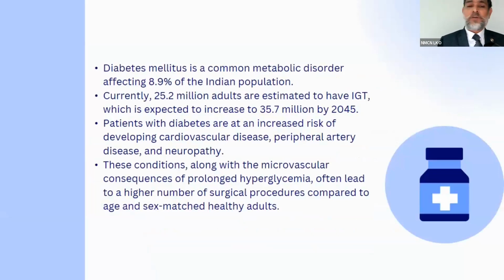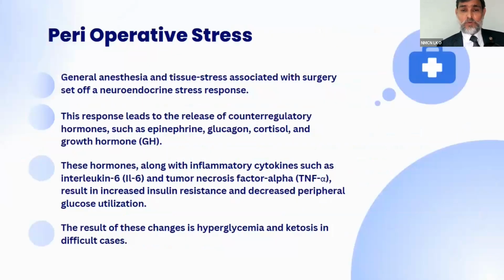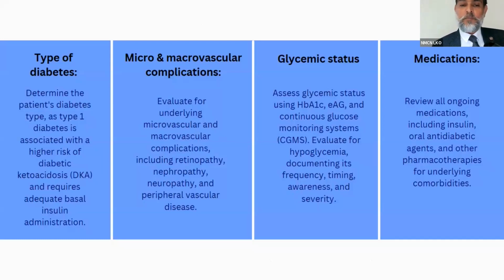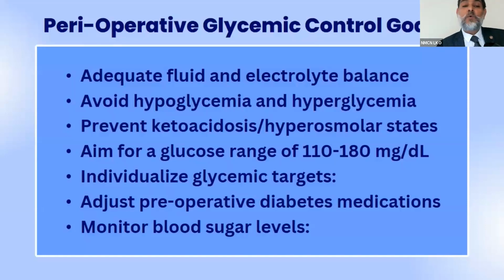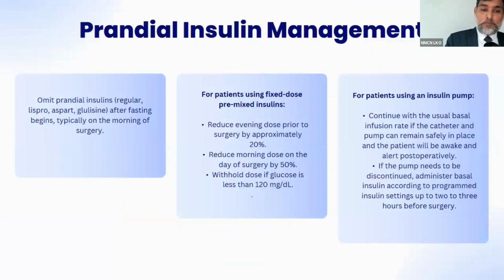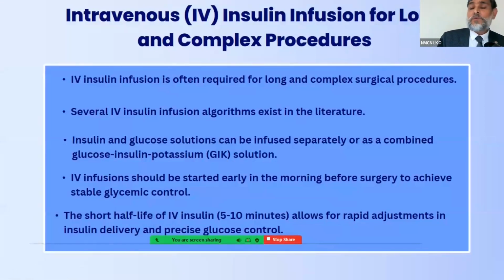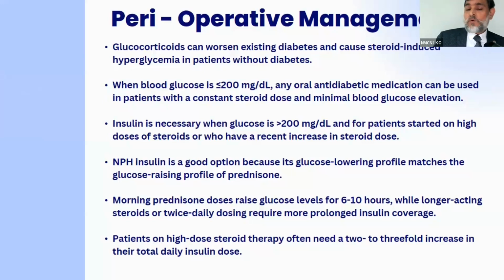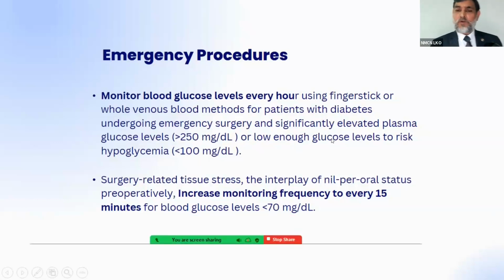Perioperative Glycemic Control, A Diabetologist's Tightrope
ISACON Kerala 2021: Perioperative glycemic management| Dr Vijish Venugopal
ISA KERALA STATE CHAPTER
Peri Operative Glycemic Control, Anaesthetic implications of Cardiac Reflexes, ISA Kerala PG Update
DIABETES: PERIOPERATIVE MANAGEMENT
Shiv Kumar Singh
Perioperative Management of Patients with Diabetes
MDBriefCase
Peri-operative management of diabetes
Marvelous Medicine : Perioperative Management of Diabetes - Dr V Surendranath
Learning General Surgery
Perioperative management of insulin dependent diabetes
onthewards
Dr. Judson Williams - Perioperative Glycemic Control and Early ERAS Cardiac Data ~ AATS
ERAS Cardiac